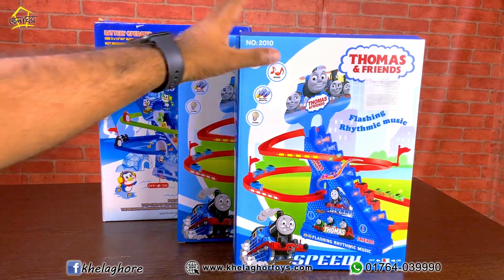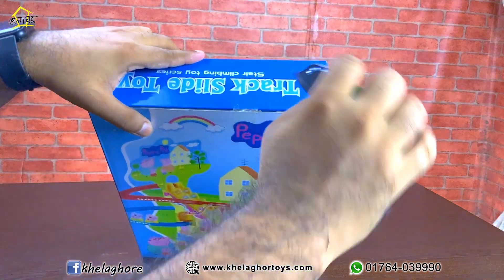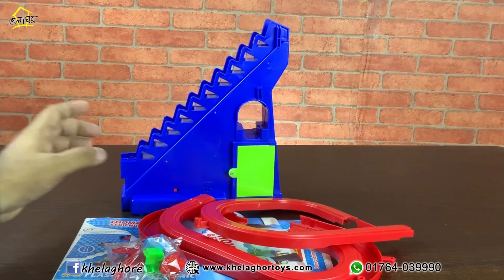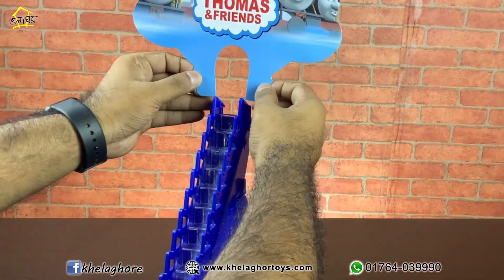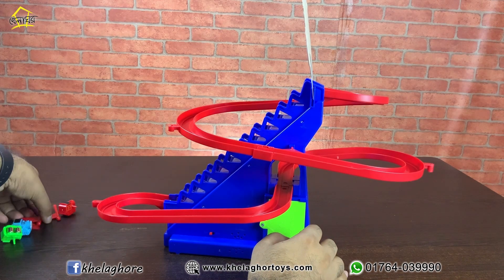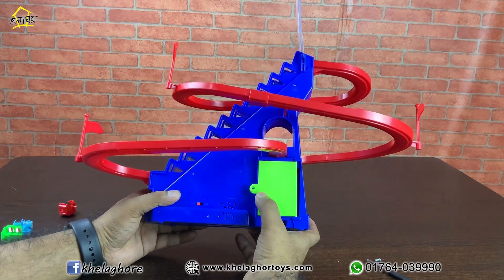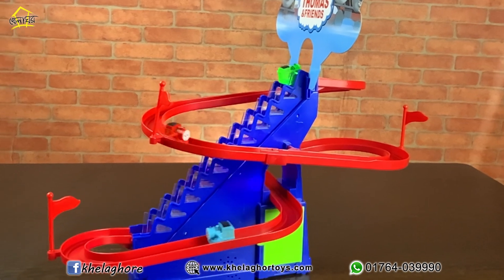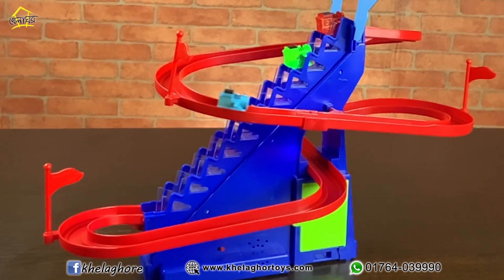Electric train slide track with stairs set review and BD price.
Train toy

Showroom address⬇️
Shop no: 15, 60 /1, R.N.D Road, Lily Shopping Complex, KellarMor, Lalbagh, 1211 Dhaka, Bangladesh.